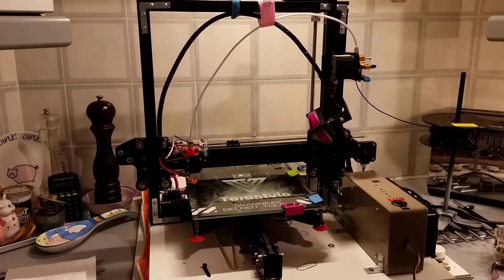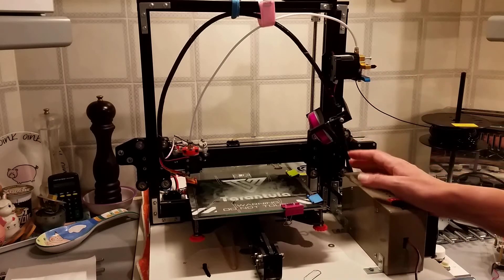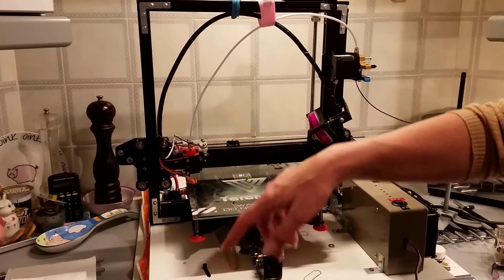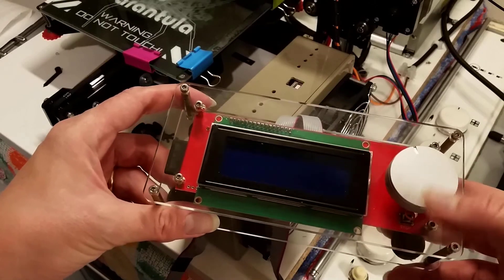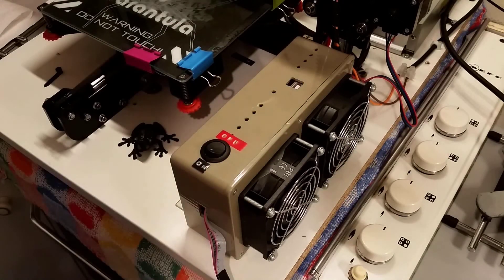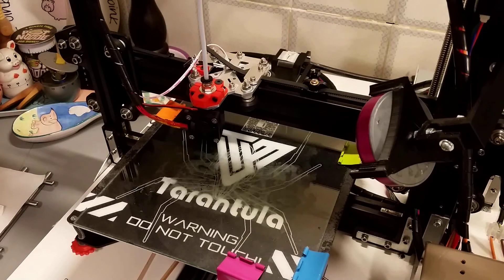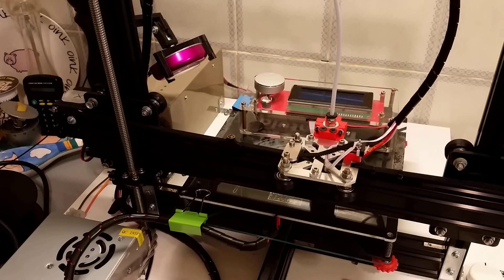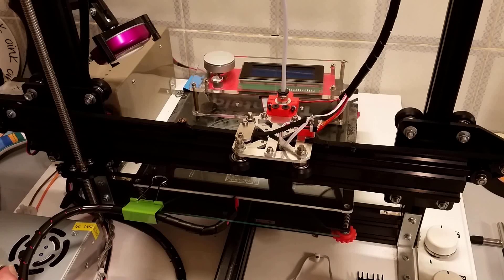Modified Tevo Tarantula 3D Printer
A look at my Tevo Tarantula 3D printer and what changes I have made to it.

Modular X Carriage by Quentin Design and Printin.